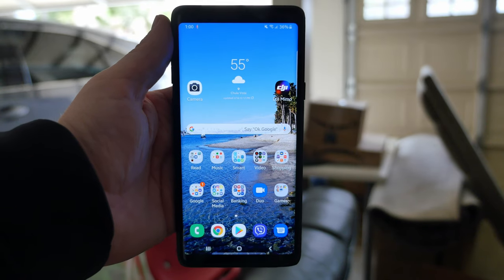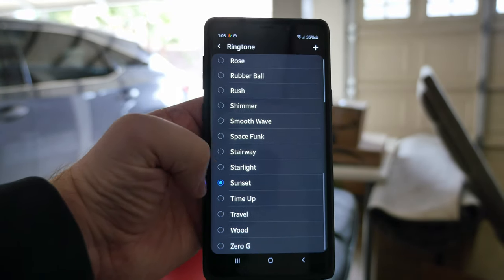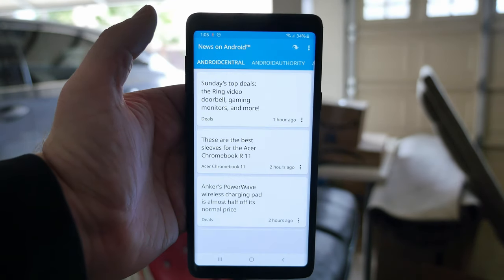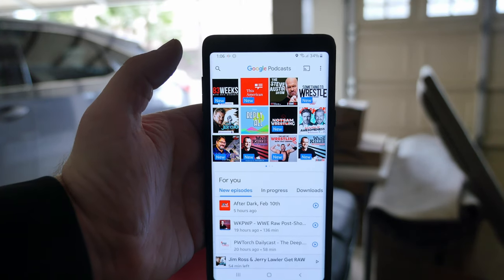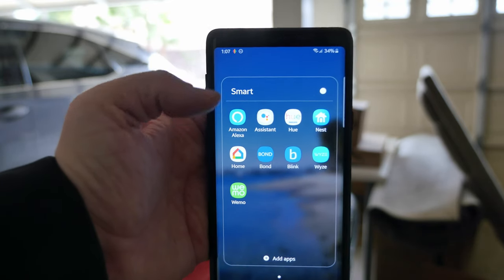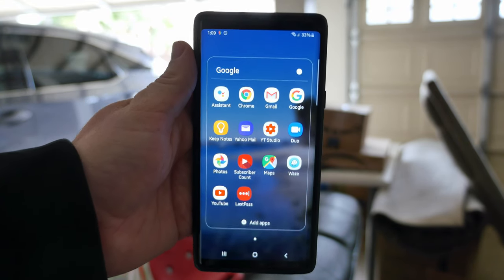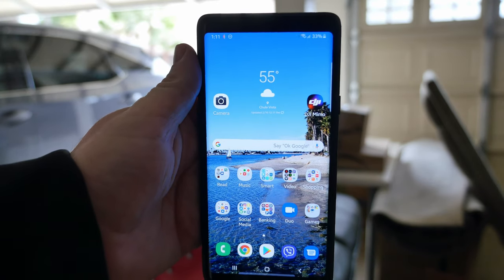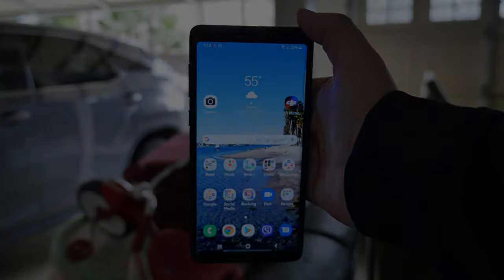What's on my Note 9 2019?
what's on my Note 9? I'll show you my lock screen live wallpaper, wallpaper, apps, launcher, notification sounds and more